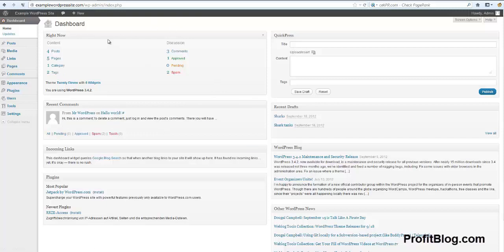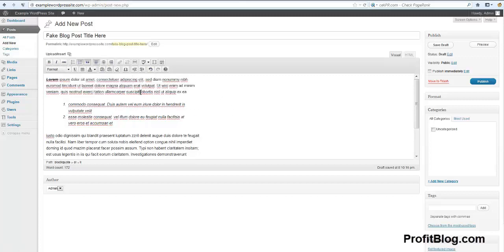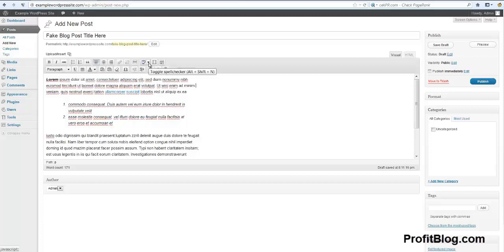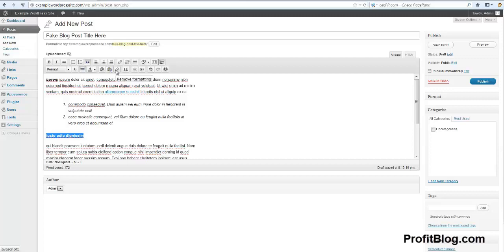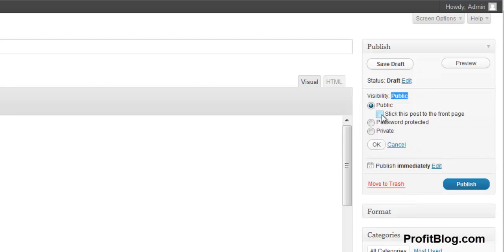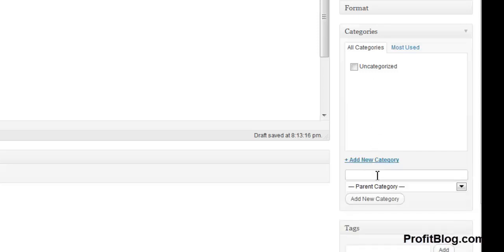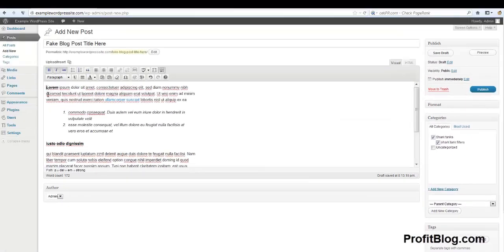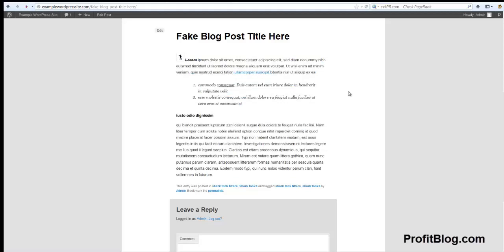WordPress Beginner Tutorial - Blog Posting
←← Want to learn WordPress Inside and out?  Watch our free video by clicking the link to learn more.

In this video I am explaining blog posting using WordPress.  This basic WP tutorial is aimed towards WordPress beginners.  I go over some of the basic features you can use when writing and publishing your blog posts.

for more free training!